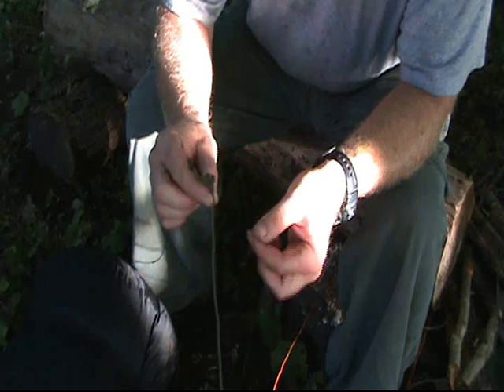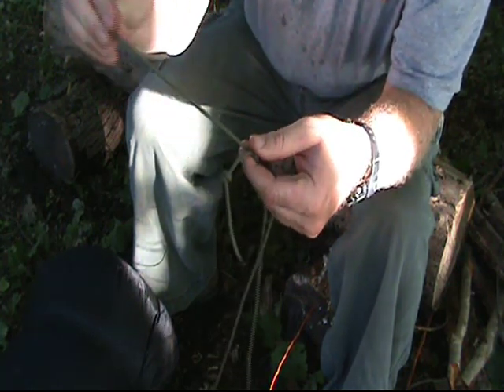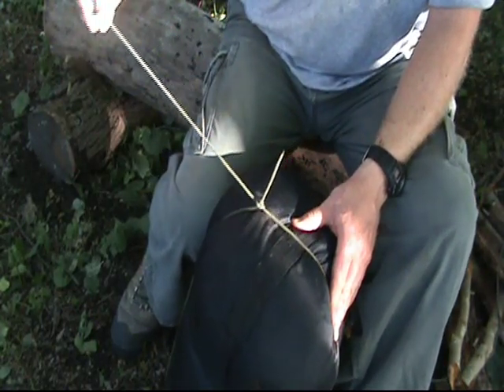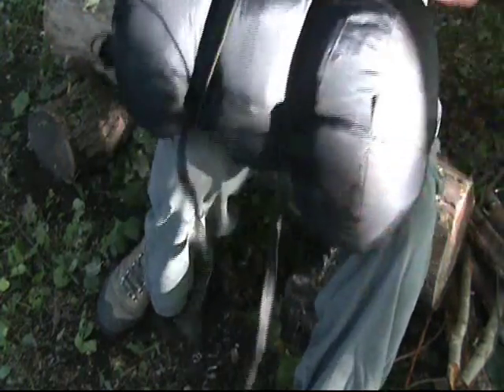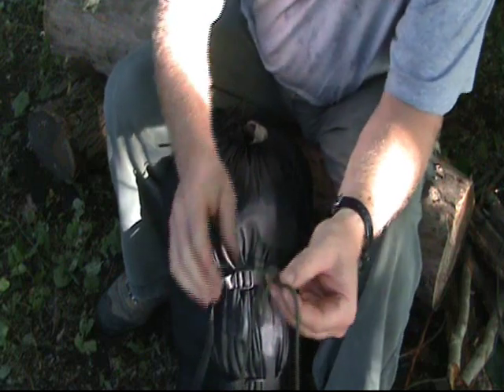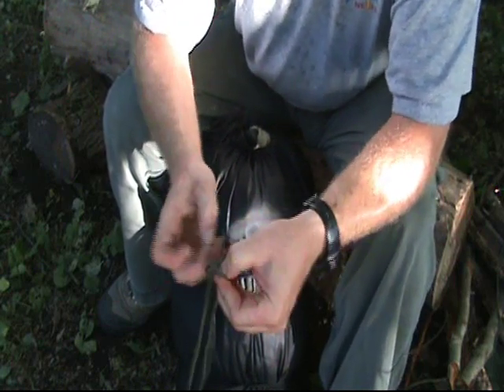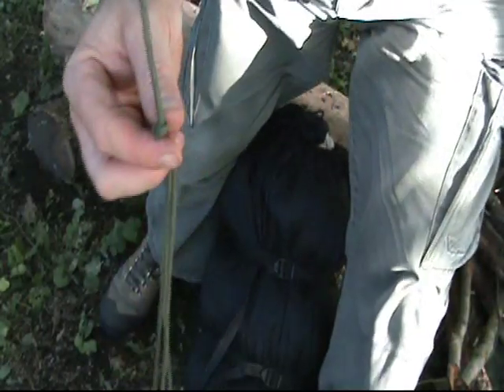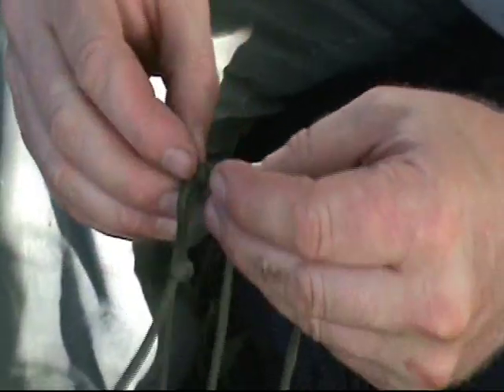Canadian Jam Knot 1